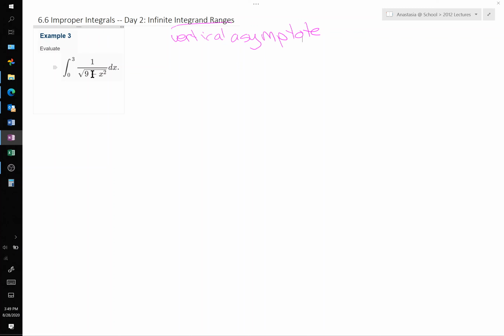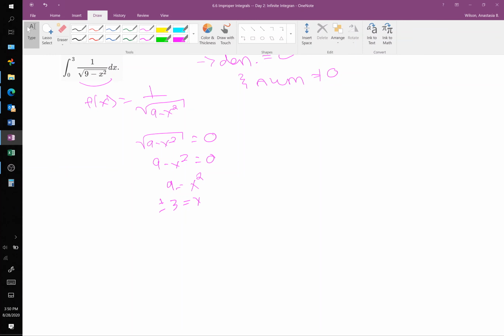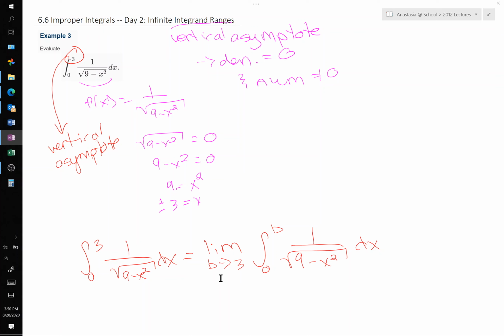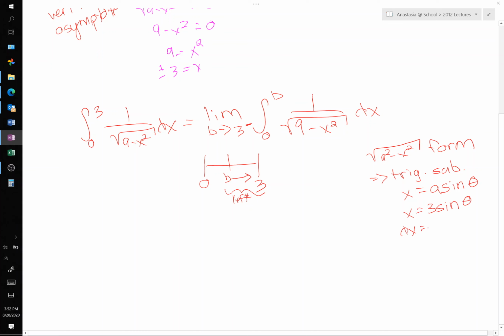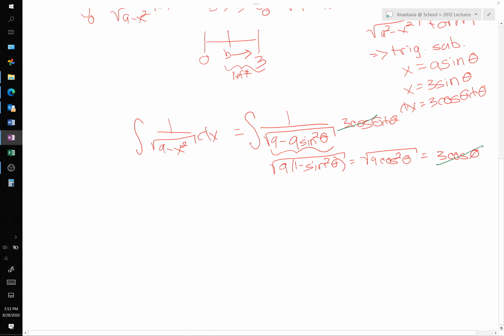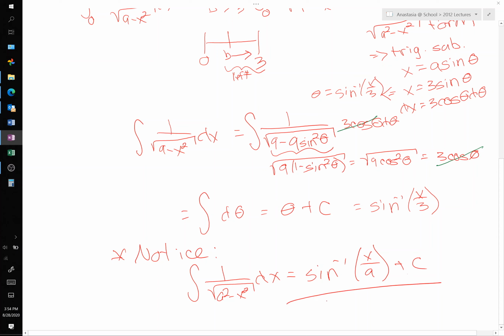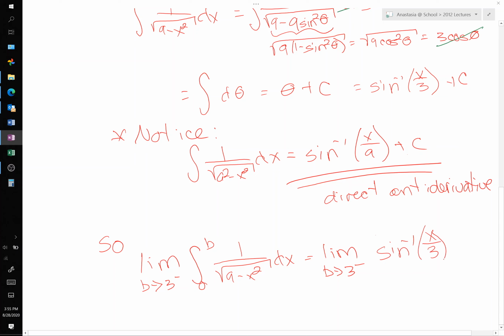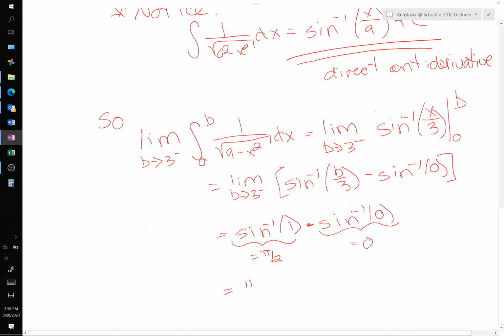AU MATH 2012 Dr. Wilson - Section 6.6 Improper Integrals Example 3 Solution